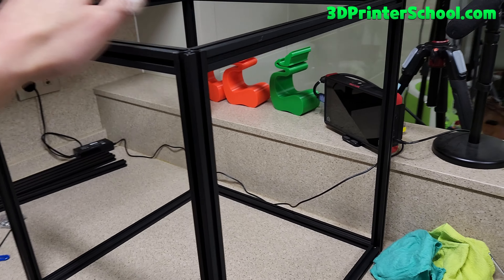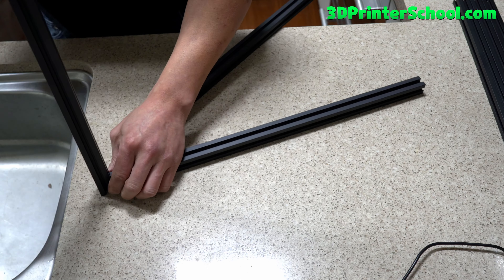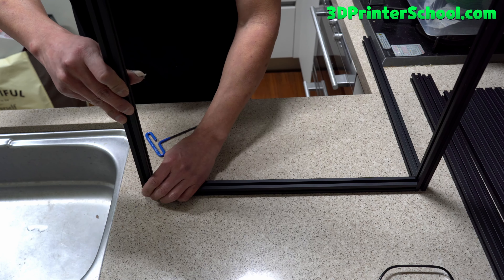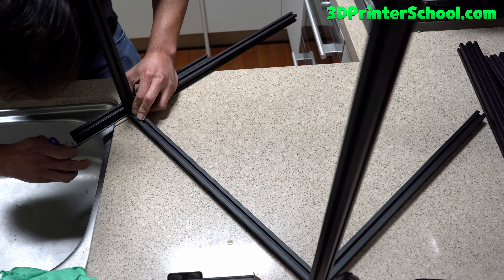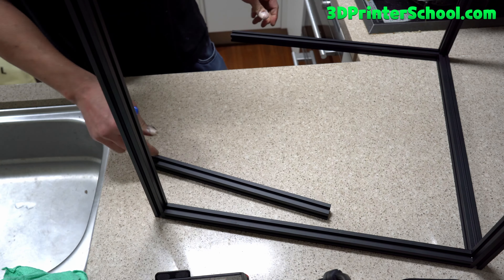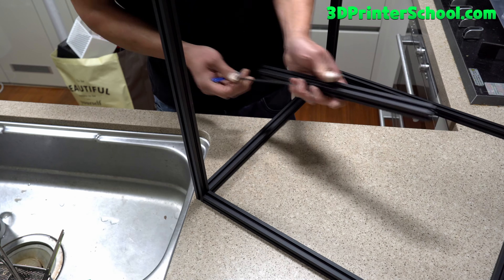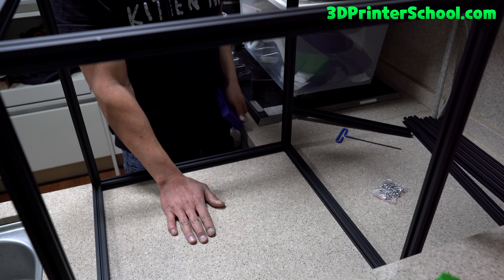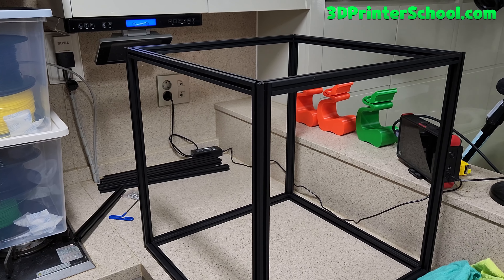How to Build a Voron 2.4R2! - Step 1 Square Frame Assembly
How to build a Voron 2.4R2 step 1 will show you how to build a square frame.  I will be using a Formbot Voron 2.4R2 kit for this tutorial.

Don't have the time to watch the whole video?  See the written tutorial here instead: